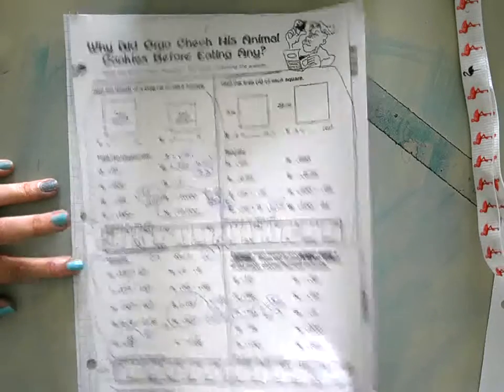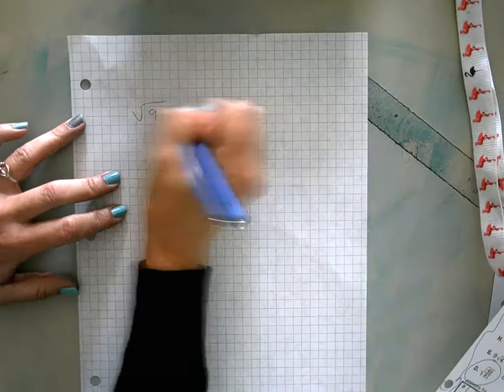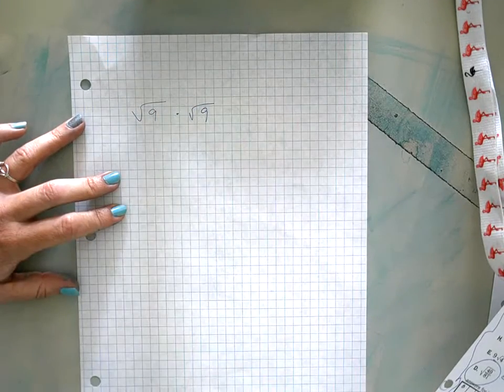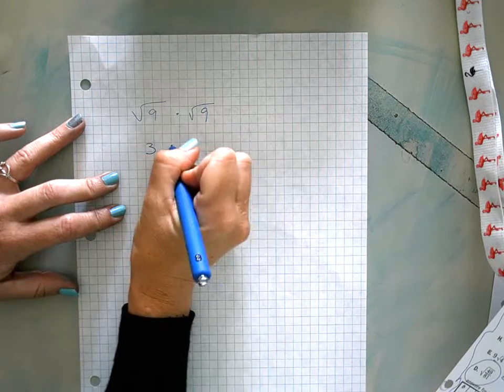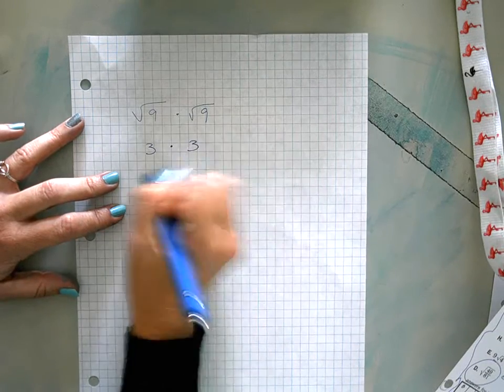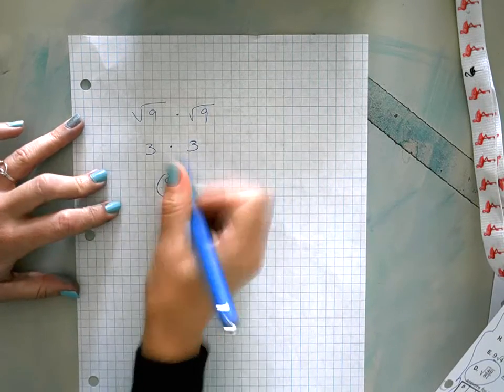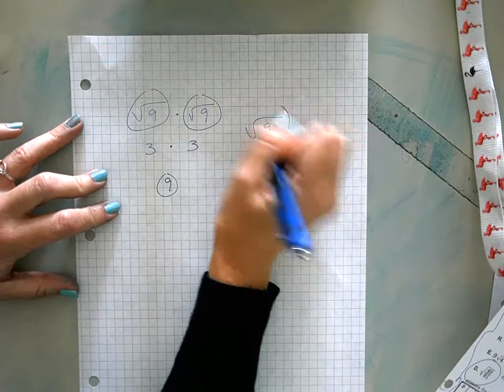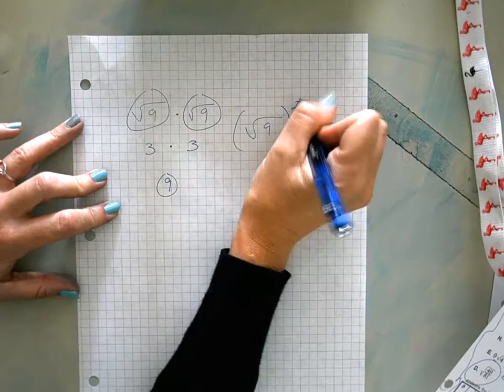Operations with Squares and Square roots